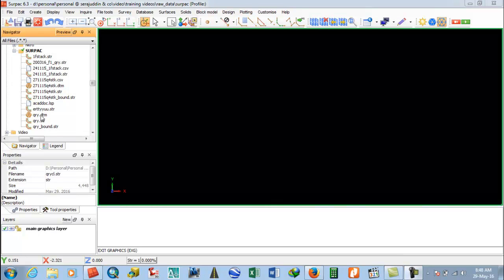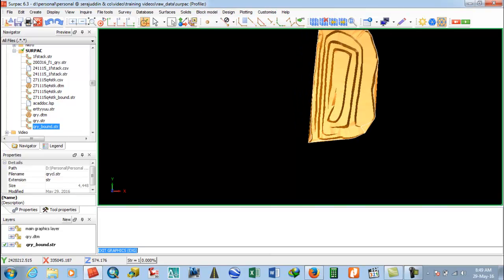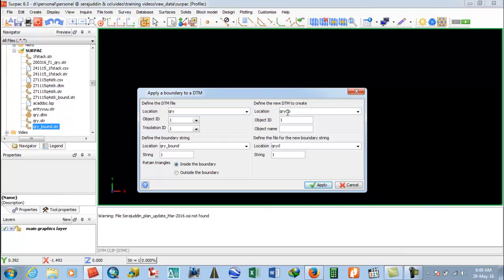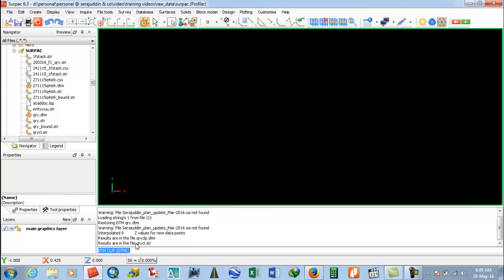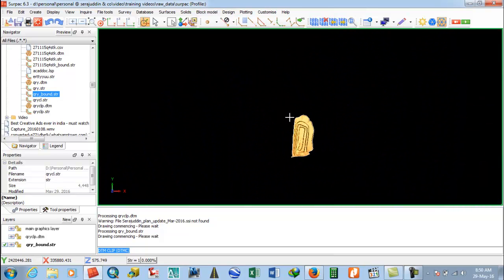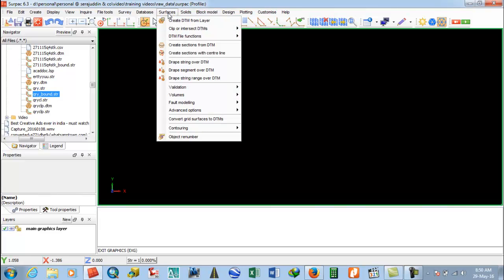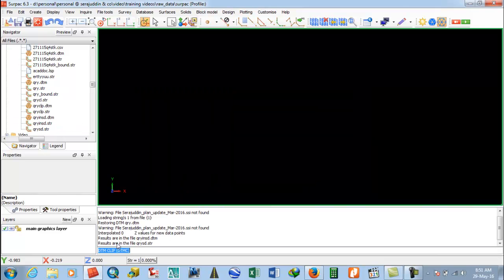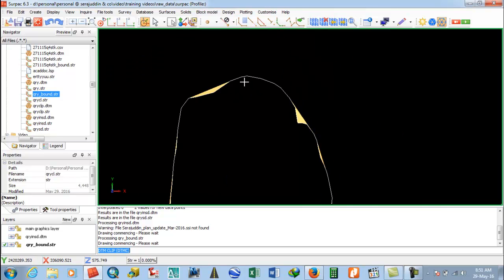How to clip DTM by a boundary string in SURPAC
In this video you will find how to clip a dtm by a boundary string having option to retain both inside or outside triangles of the boundary string.